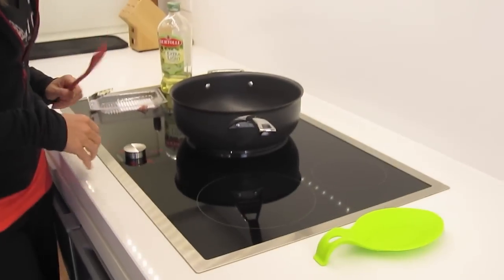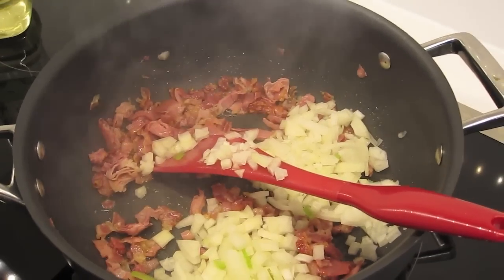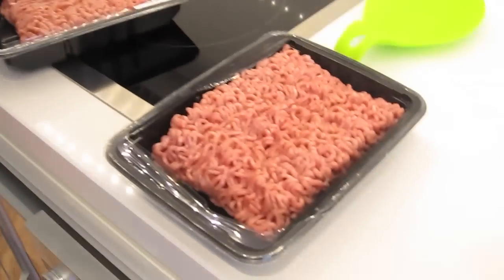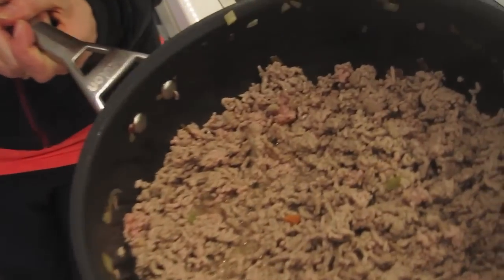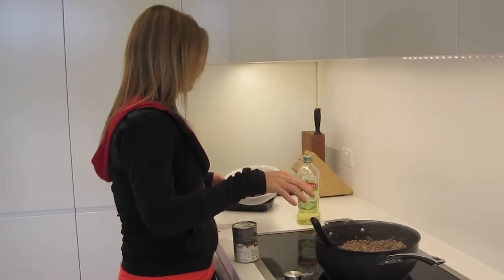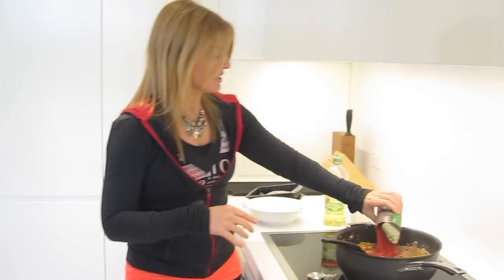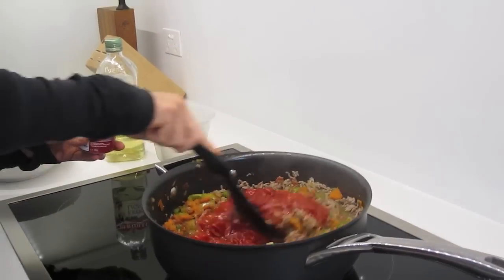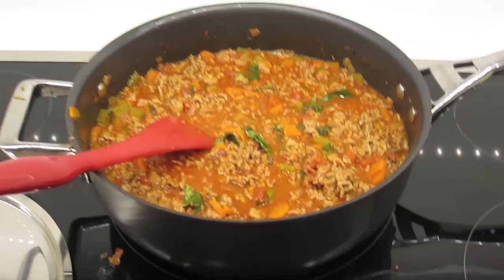EXTRA SPECIAL SPAGHETTI BOLOGNAISE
This is the BEST recipe for Spaghetti Bolognaise...let me know when you make it...it is GLUTEN FREE too as long as you use gluten free pasta!!!

JOIN MY FACEBOOK "like" page

INGREDIENTS.
1 tbsp oil
125g/4oz piece prosciutto chopped finely
2 med brown onions chopped finely
1 large carrot chopped finely
2 stalks celery chopped finely
2 cloves garlic crushed
500g/1oz pork mince (ground)
500g/1oz veal mince (ground)
1 cup dry red wine
1 1/2 cups beef stock
1/4 cup/70g tomato paste
1kg/2 pounds ripe tomatoes peeled,seeded,chopped coarsely
1/3 cup finely chopped fresh basil
2tbsp fresh oregano

#12 - Most Discussed (Today) - Howto & Style - Australia
#55 - Most Viewed (Today) - Howto & Style - Australia
#12 - Top Favorited (Today) - Howto & Style - Australia
#15 - Top Rated (Today) - Howto & Style - Australia
#62 - Top Rated (This Week) - Howto & Style - Australia